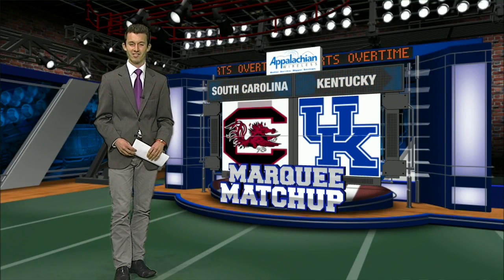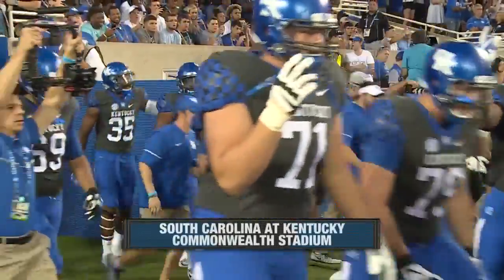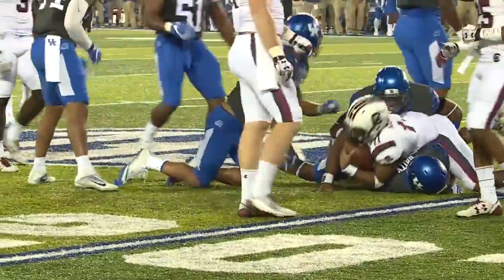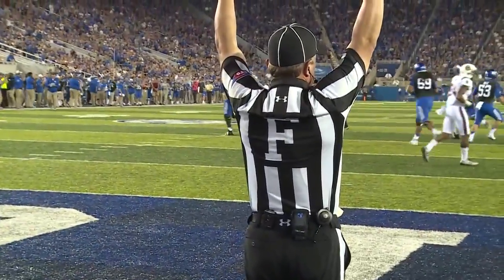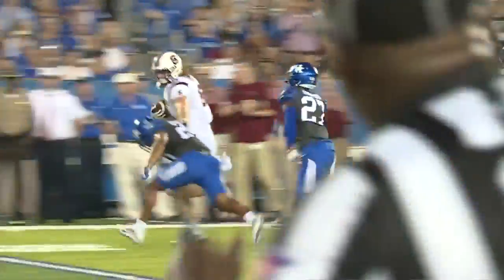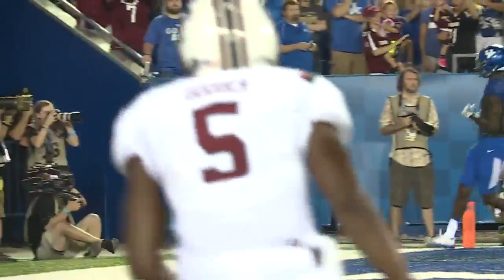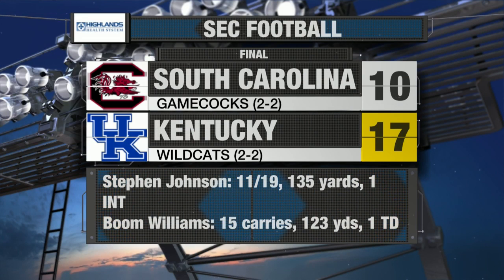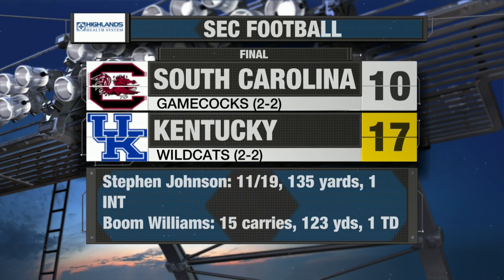HIGHLIGHTS: Kentucky vs. South Carolina